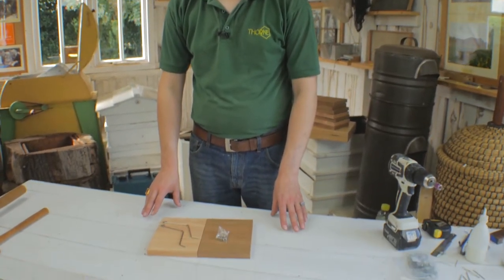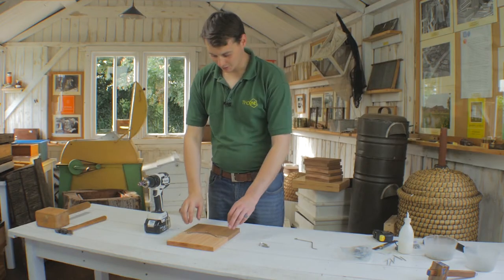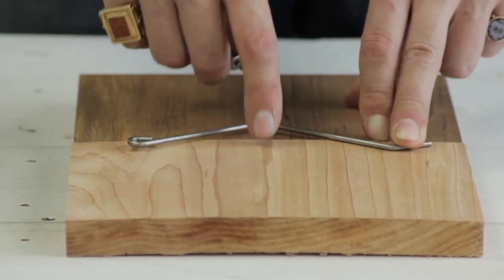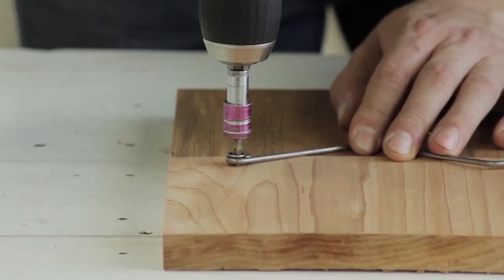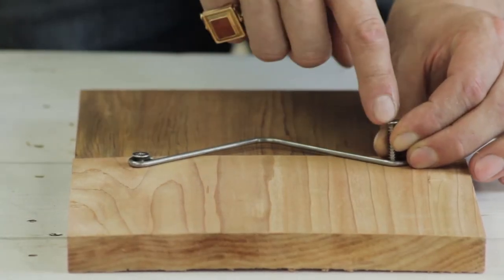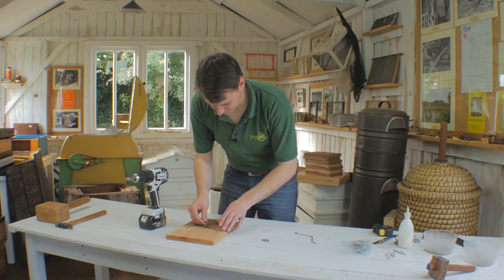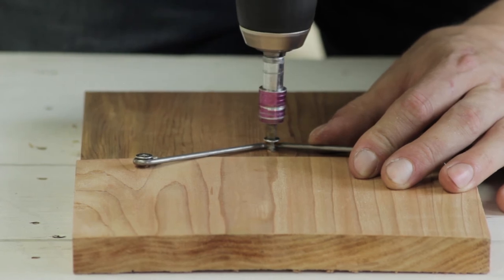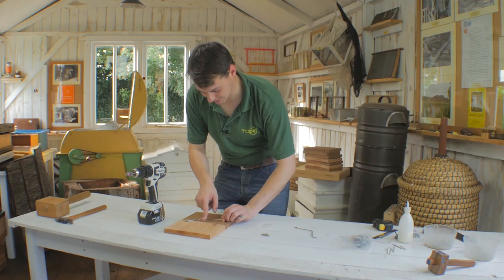Thorne Beehives - attaching and using Spring Fasteners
An easy to follow tutorial from Thorne Beehives showing how to attach and use Spring Fasteners